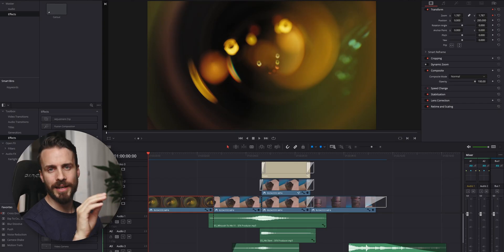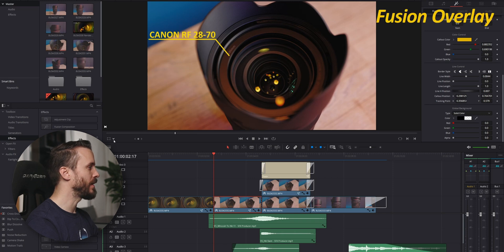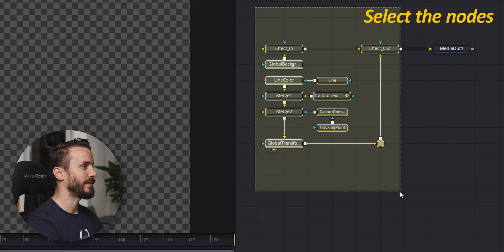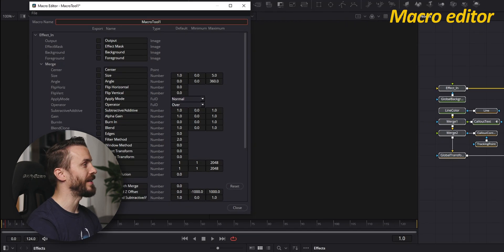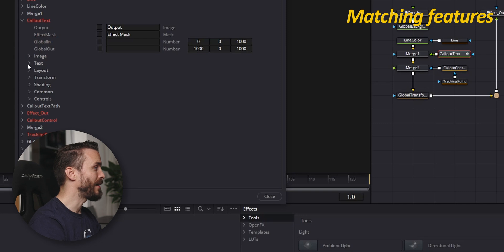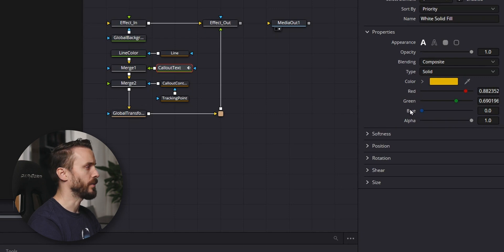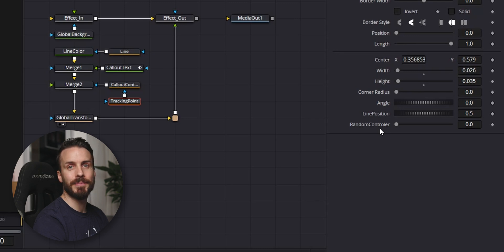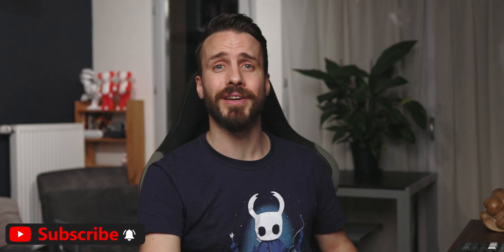Make Fusion Templates For The Edit Page - DaVinci Resolve 17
In this tutorial, we will see 3 different ways to save your Fusion effects and how to make templates using macros that can be applied and customized from the Edit page. We will also brush over creating your own custom controls for your templates to link with expressions to any parameters.

Table of Contents:
0:00 - Intro
0:27 - Start of Tutorial
1:00 - Applying a Fusion effect from the Edit page
1:34 - Fusion Overlay in the Edit page
2:02 - Methode 1: Exporting and importing a Fusion Composition
2:32 - Methode 2: Save your nodes settings as a Fusion template
3:22 - Methode 3: Advanced custom template with macros
5:36 - Add custom controls to your templates
7:16 - Intro to coding your Fusion templates with Lua and conclusion

35mm Lens
50mm Lens